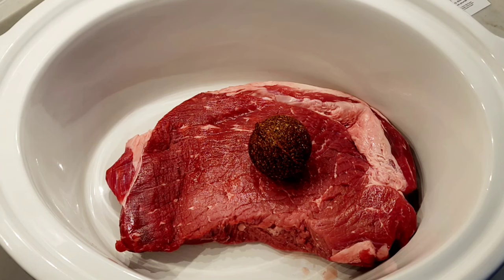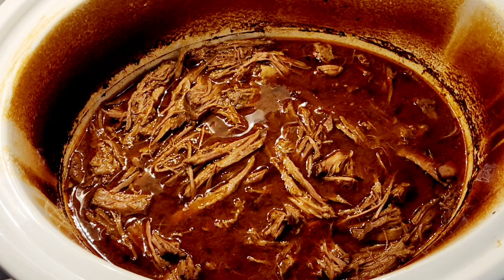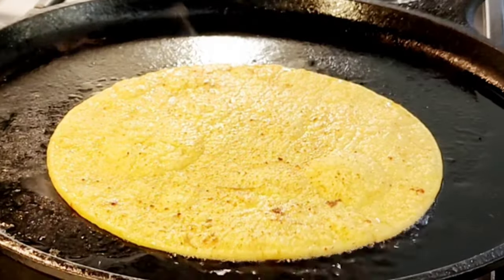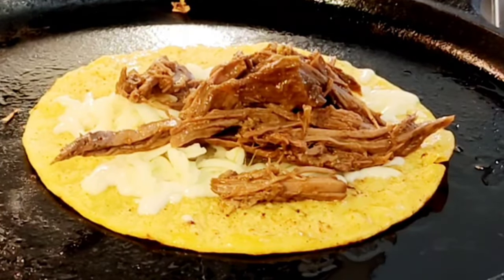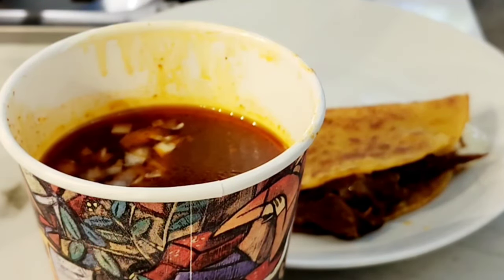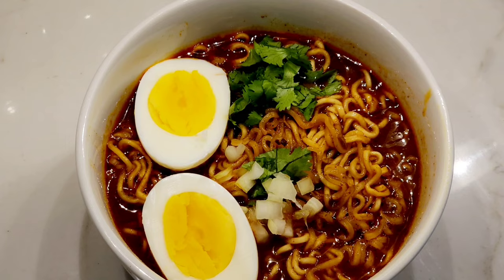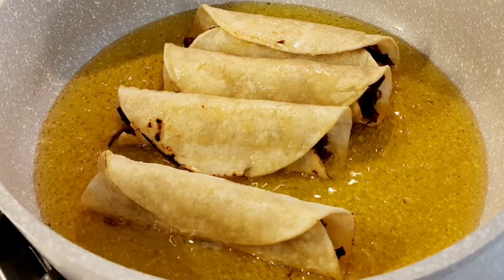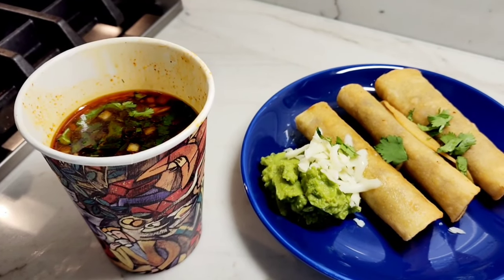How to make 3 Ingredient Birria using EZ Bombs. PLUS: 3 recipes!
In this video I introduce a new product called EZ Bombs. They are tasty herbs and spices, compressed into a ball that is used for making Birria. It is incredibly easy and delicious!

For the Birria Beef:
1 or 2 pounds of roast beef, 4 cups of water. One EZ Bomb

Birria Tacos:
fry on a lightly oiled pan
corn tortillas
cheese (I used mozzarella)
birria beef
onion and cilantro for the consommé.
(strain the beef)

Ramen noodles, discard the flavor packet.
add hot consomme to cook the noodles
onion and cilantro
Birria beef
1 hard-boiled egg cut in half.

Fried Taquitos
strain the beef
corn tortillas stuffed with Birria beef and rolled into a flute. Then fry the taquitos until crunchy.
Serve with guacamole or consomme for dipping.